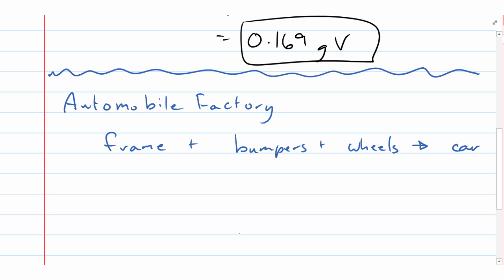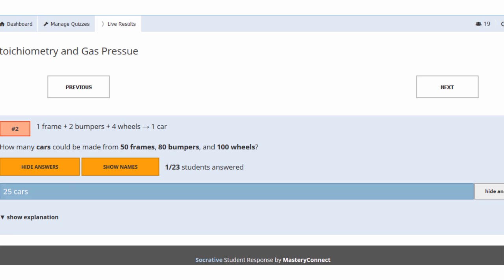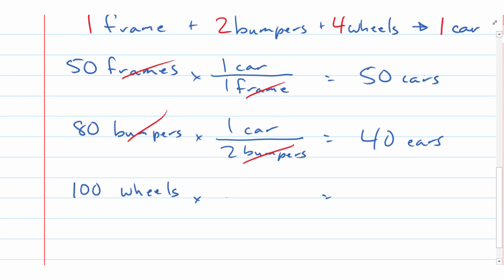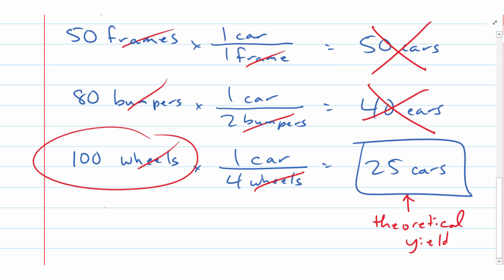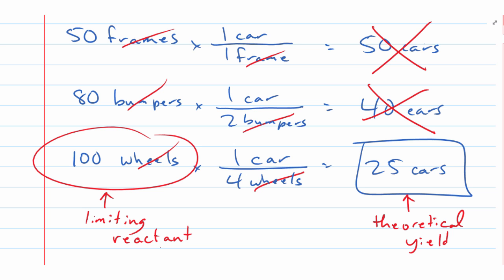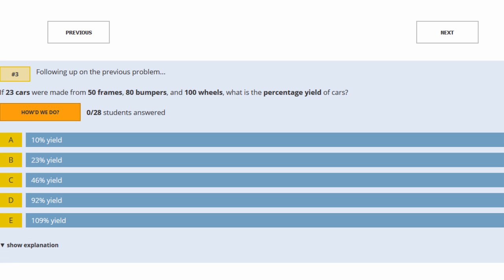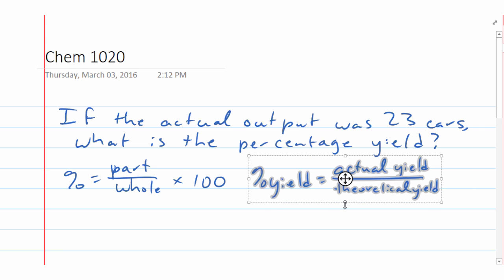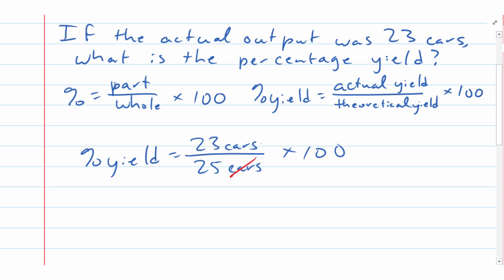Limiting Reactant and Percent Yield I 030316